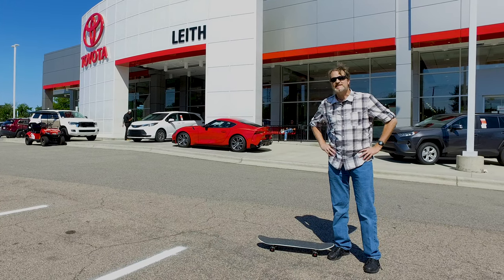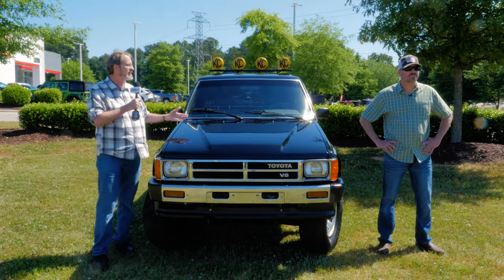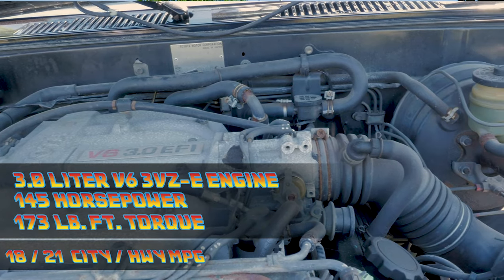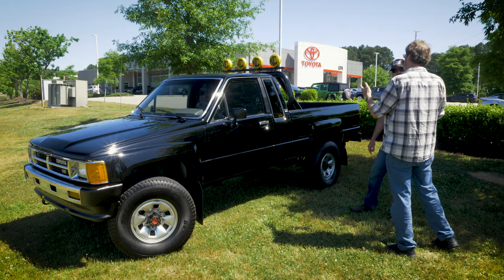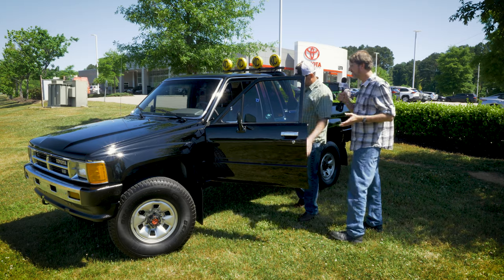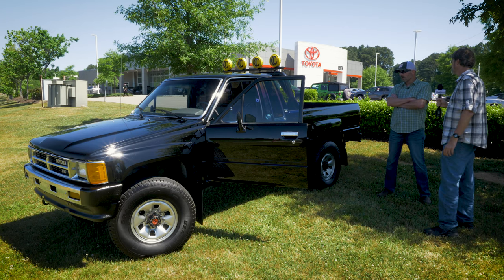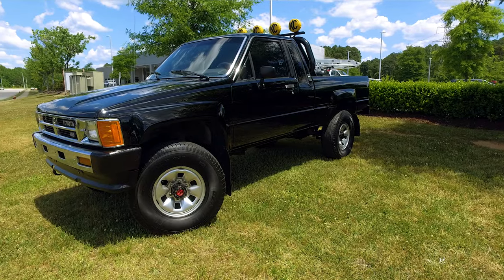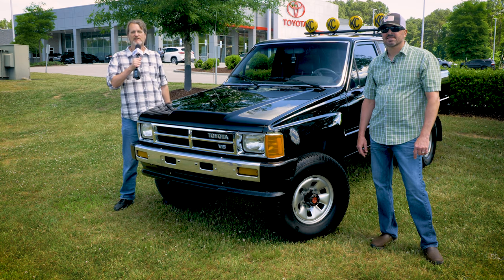Back to the Future with Marty McFly's Favorite Toyota Truck - LeithCars.com Zero To 60TV: EP-38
When we spotted a classic 1988 Toyota 4x4 truck recently, we had to see if MartyMcFly was behind the wheel. Watch our Zero to 60TV series now as we go BacktotheFuture for the rest of the story.